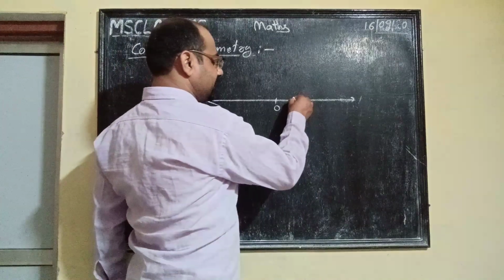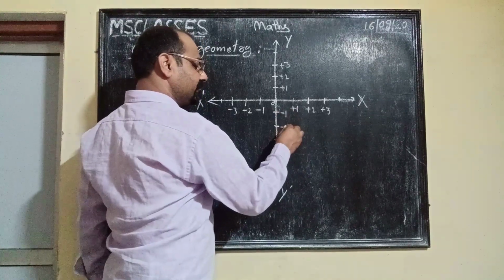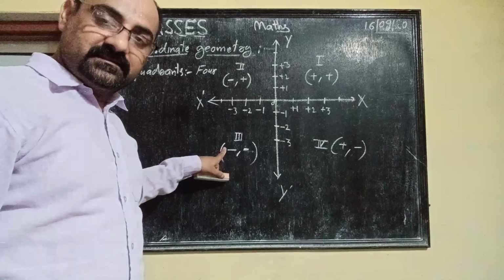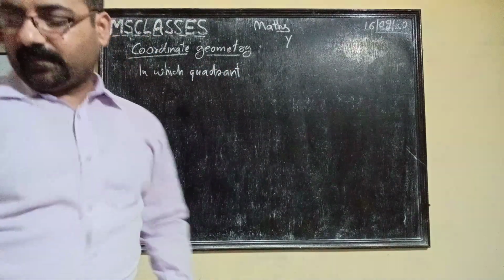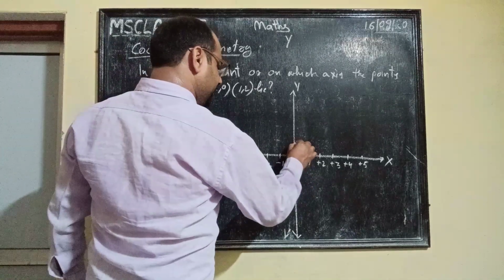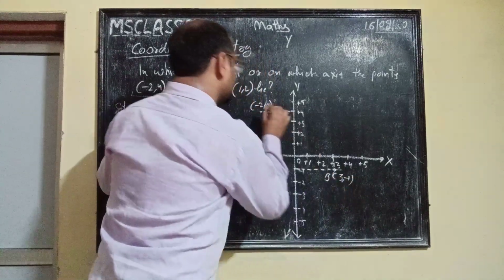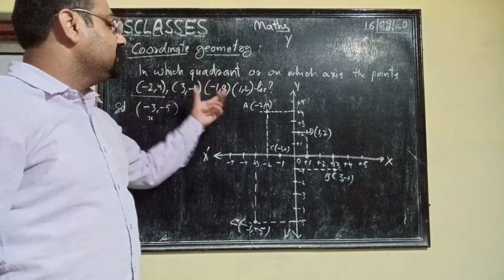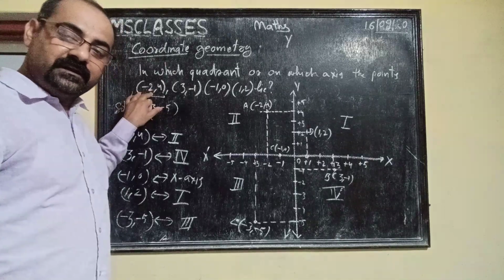class 9th | chapter 3 | coordinate geometry | abscissa | ordinate | Cartesian plane | msclasses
Hello guys
how are you?
I hope you will be very good.
I am Sunil
and
this is msclasses

today my topic is coordinate geometry, class 9th, NCERT syllabus.
here we discuss about coordinate, origin, abscissa, ordinate, Cartesian plane or coordinate plane and also solve some related questions from your book. please guys keep watching and understand the topic.

so guys
two mutual perpendicular lines intersect at a point called origin and four parts are called quadrant. there is all point lie on right and towards top are positive, and all points towards left and downward are nigative.

here we have been plot the points on the Cartesian plane.

Q1, exercise 3.3
in which quadrant or on which axis do each of the points (-2,4) (3,-1) (-1,0) (1,2) and (-3,-5)

coordinate of origin are (0,0)
here (x,y) are called the coordinates of the point. the abscissa of the point is x and the ordinate is y.

In first quadrant value of (x,y) is (+,+)
In second quadrant value of (x,y) is (-,+)
In third quadrant value of (x,y) is (-,-)
In fourth quadrant value of (x,y) is (+,-)

I hope you have been understand the topic and try to locate the points from your book on the graph paper

this is one of the most important question for your examination point of view. so guys please keep practice.

keep watching msclasses